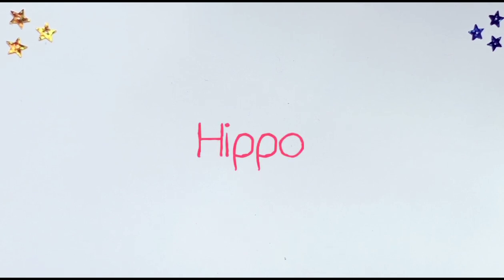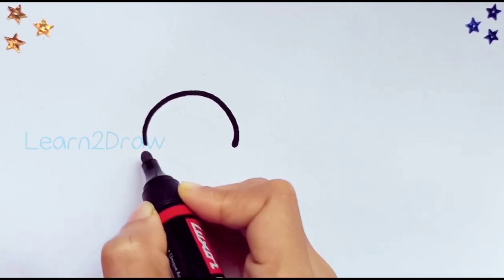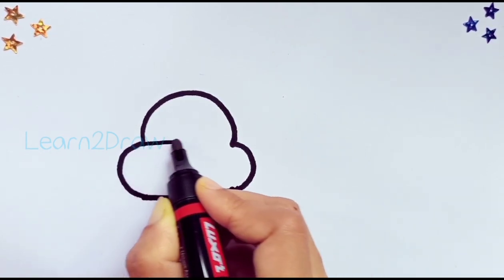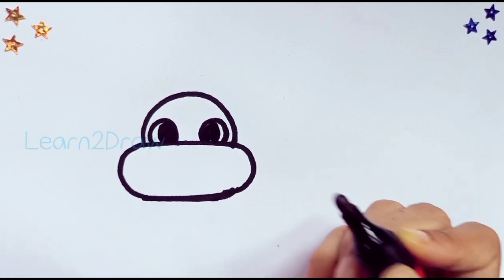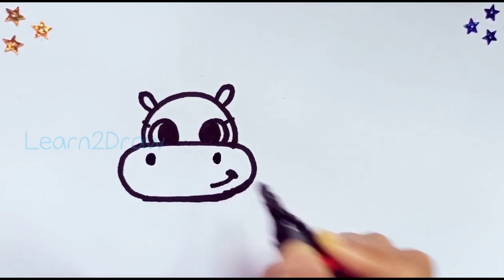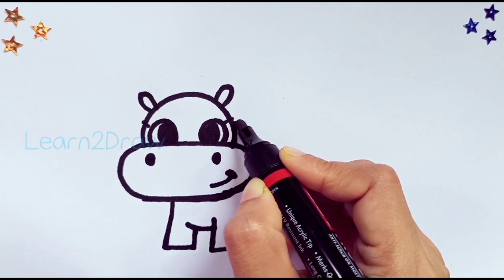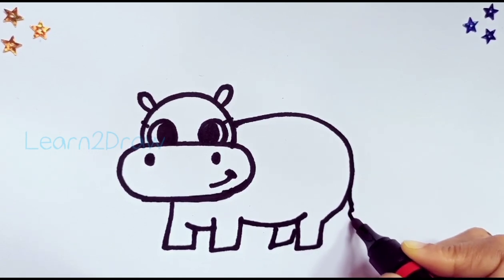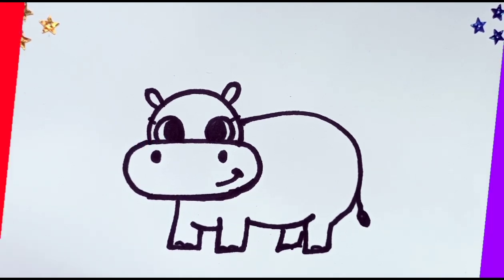How to draw a HIPPO - Easy Tutorial for Kids, Toddlers, Preschoolers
An Easy to Follow tutorial for little kids on how to draw a HIPPO